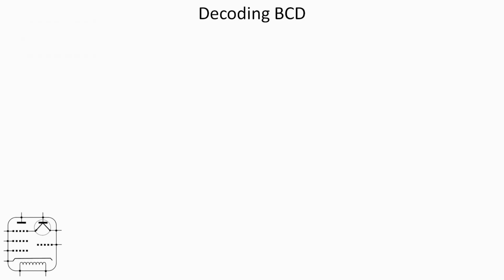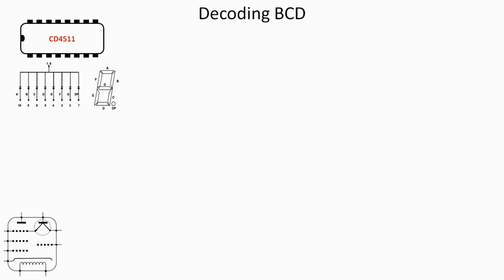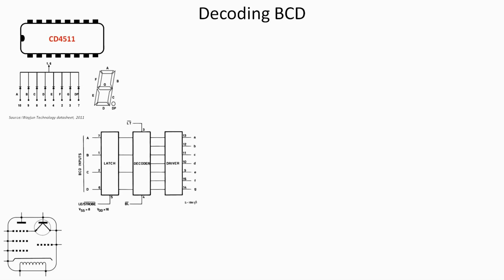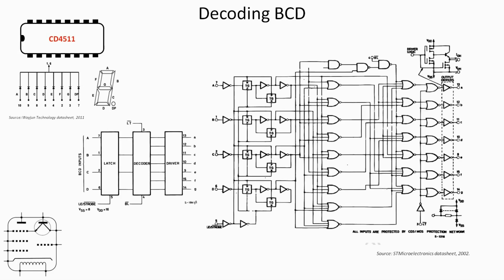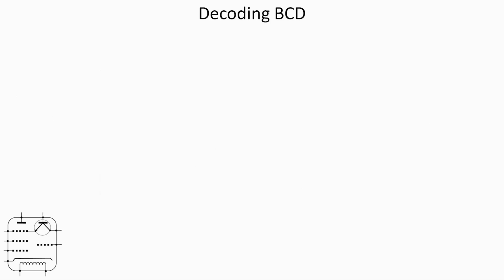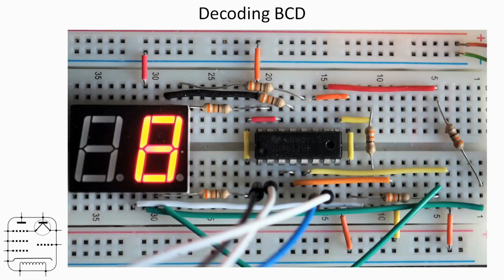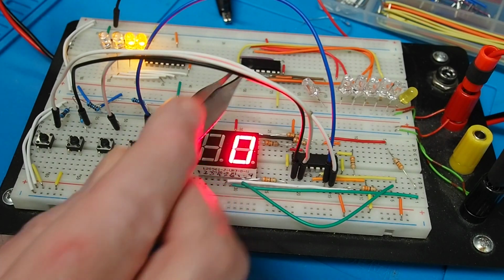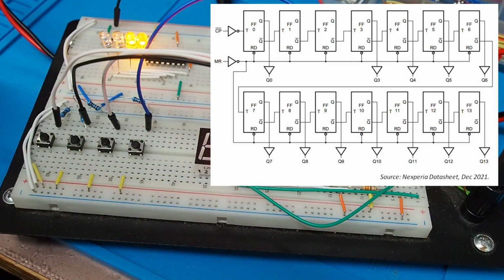Using Latches as Counters - part 2 - #107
The Latch as a Counter  - part 2 - #107

Lab equipment
Multimeter – Kaiweets KM601 Smart Multimeter